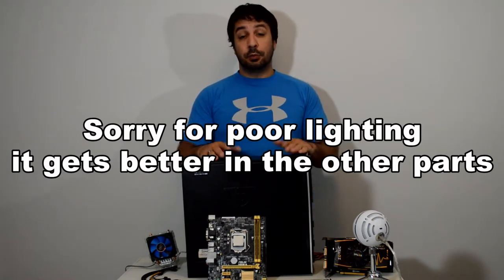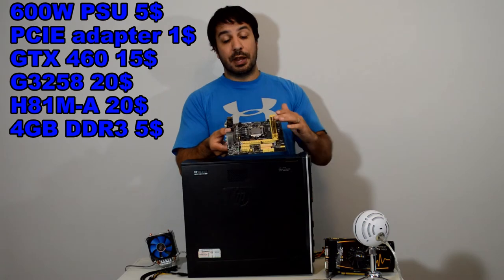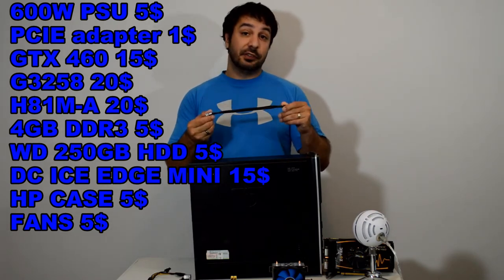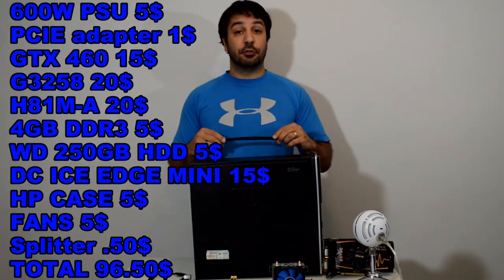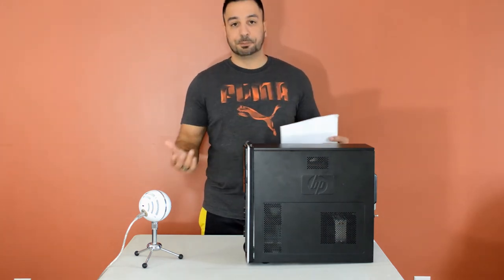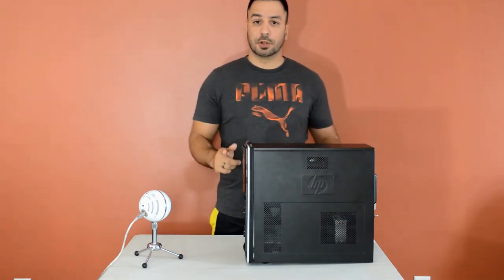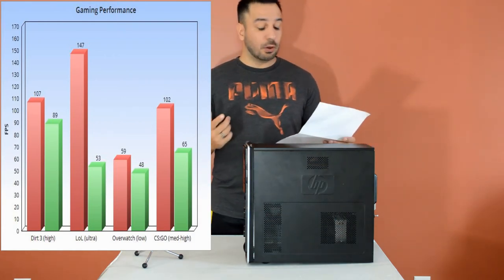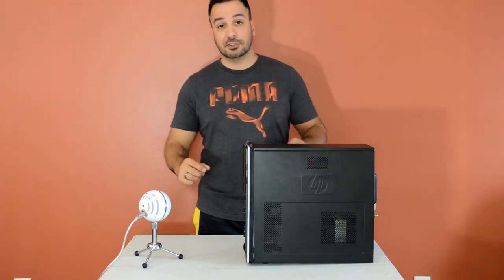Building a budget Gaming PC with 100$, How will it game? Lets find out!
Parts list:
Intel Pentium G3258
Asus H81M-A
Zotac GTX 460 768MB
4GB Generic DDR3 1066
Generic 600W PSU
Western Digital 250GB HDD
Deepcool Ice Edge MIni
Generic HP computer case
2 fans (whatever size fits)